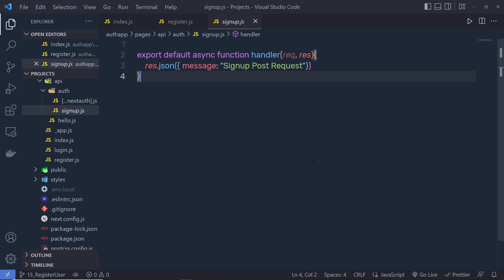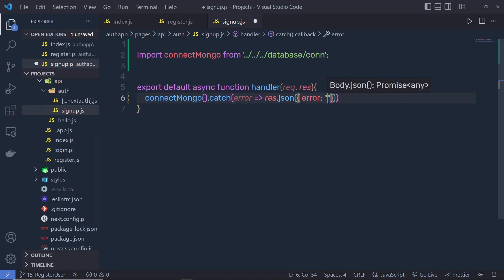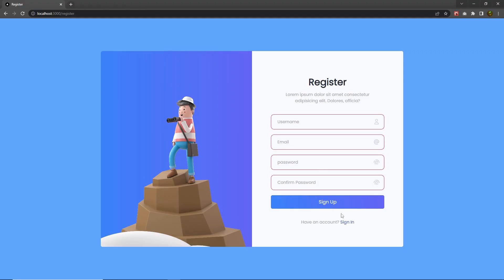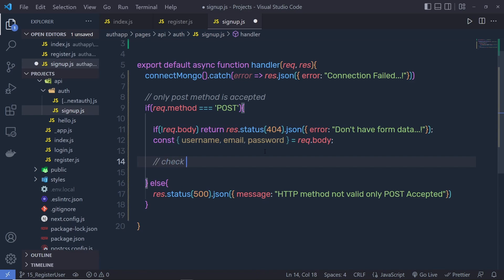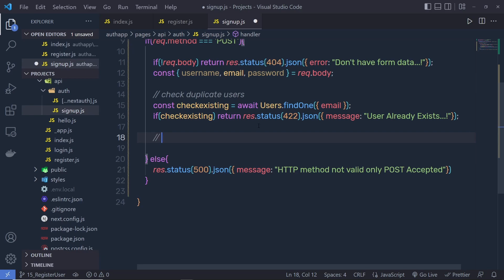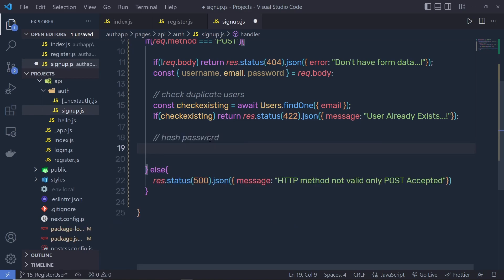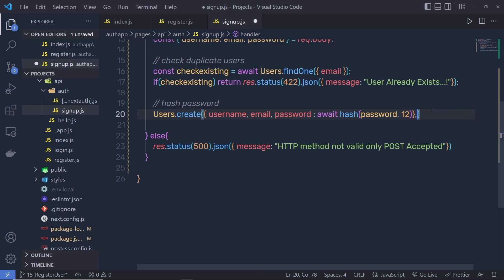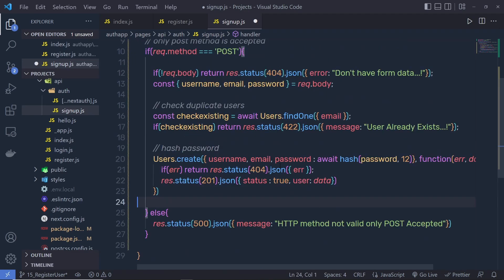Authentication App with Google & Github Login - Next.js For Beginners [#20] - Sign Up